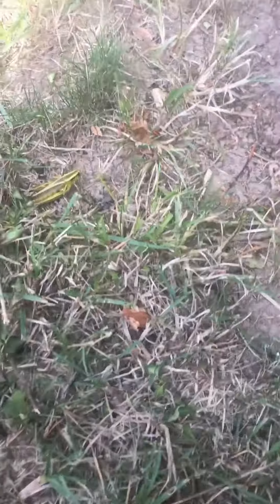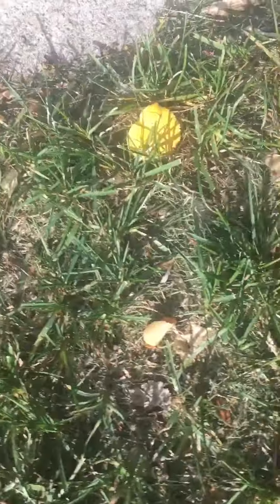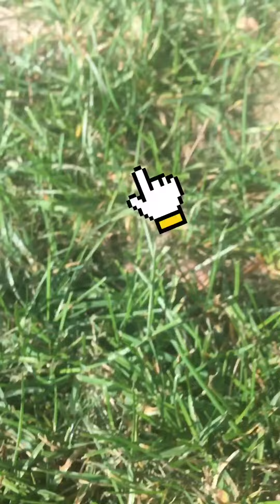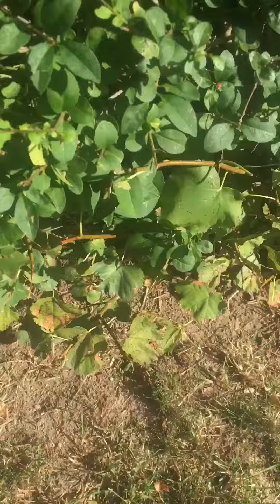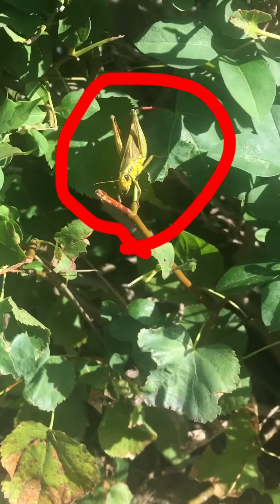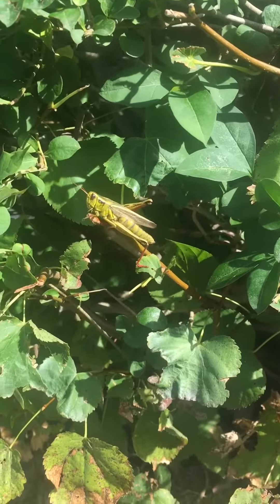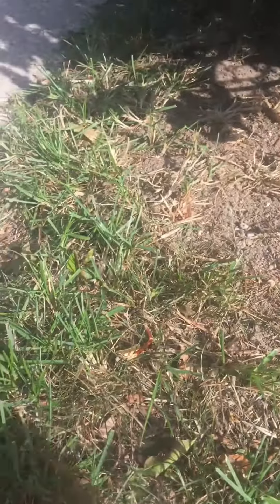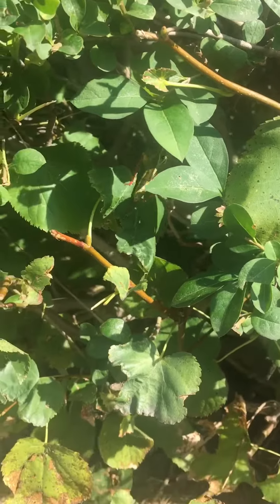Grasshopper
You like the thumbnail I just found out how